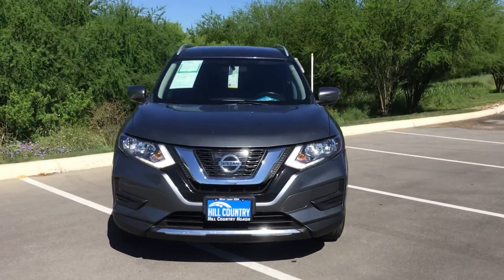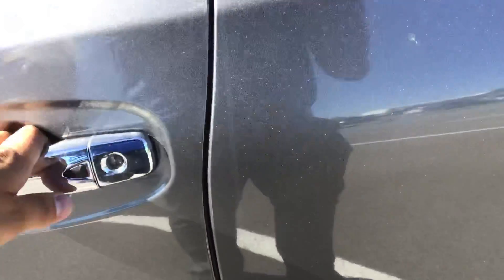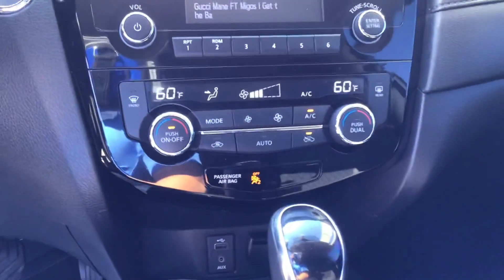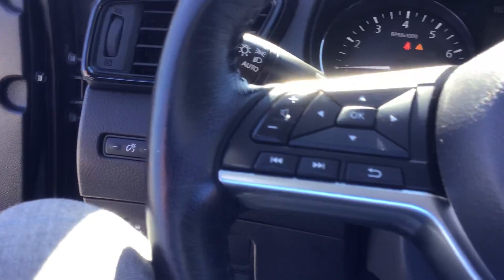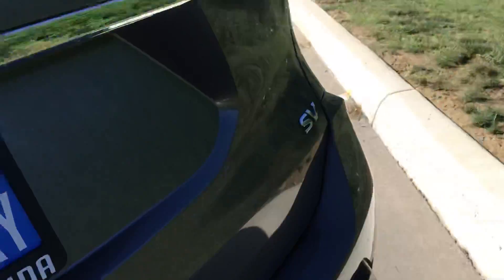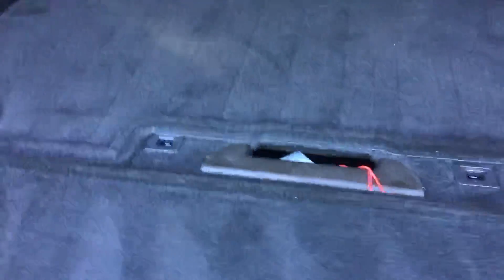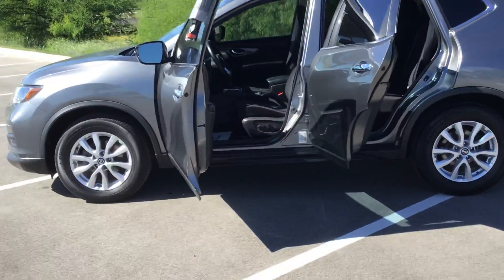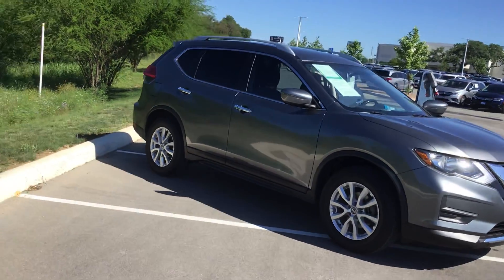Eric’s 2017 Rogue Walk-Around